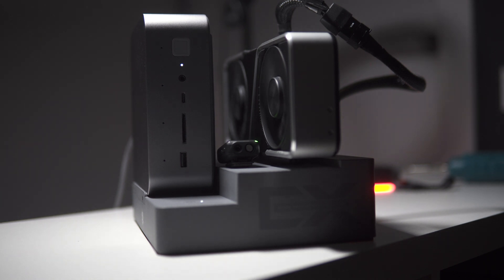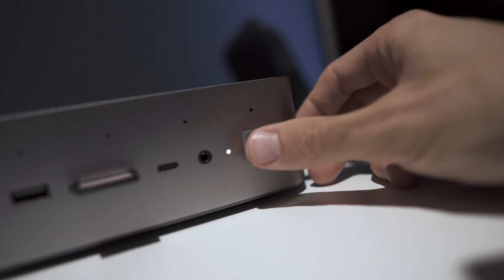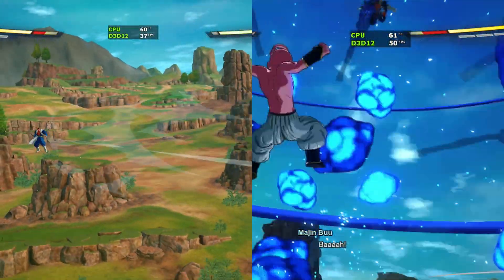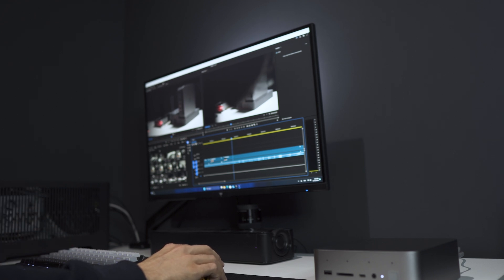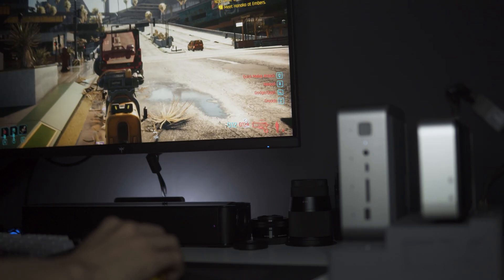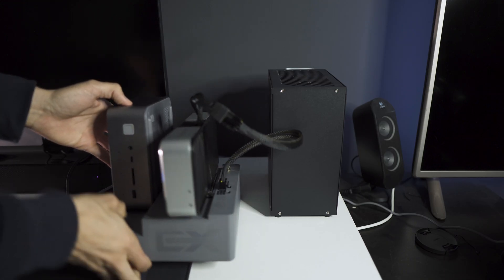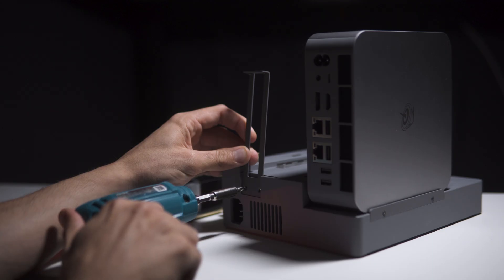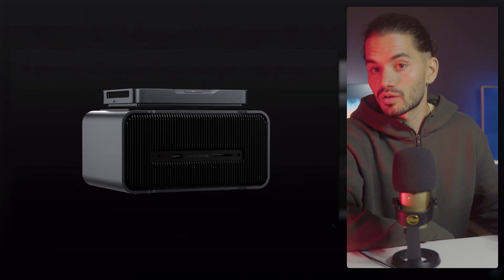WHAT? who's idea was THIS?¿? - special MINI Computer Beelink GTi14 Ultra + Dock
Check out prices below

My PC

My recording equipment:

► Main Lens
► Secondary Lens

first title - who's idea was THIS?¿? - special MINI Computer Beelink GTi14 Ultra + Dock
second title - Is the Beelink GTi Ultra + Dock the Future of Mini Computers?